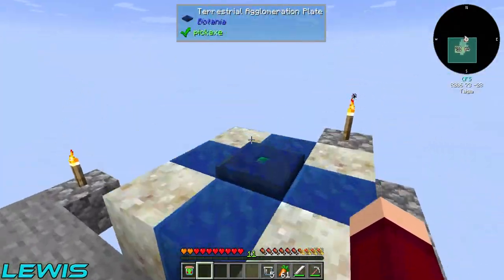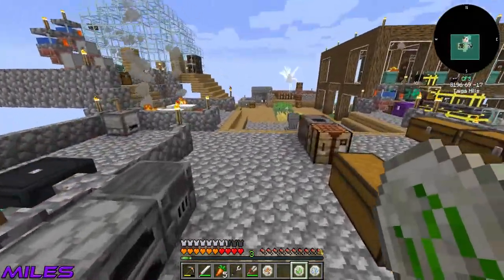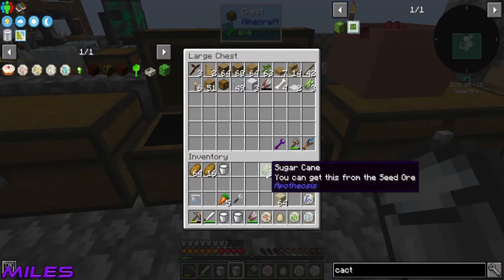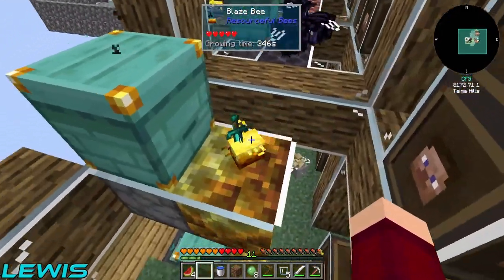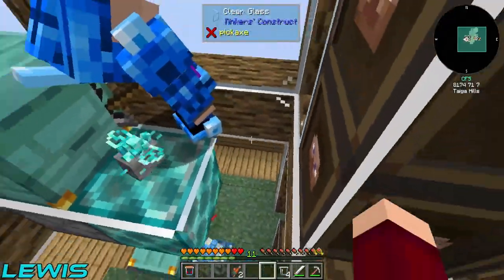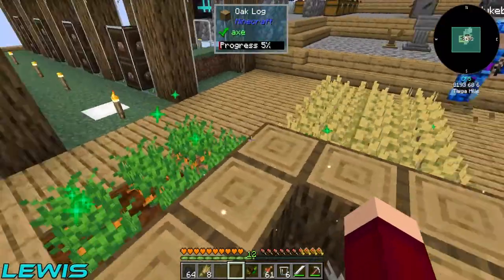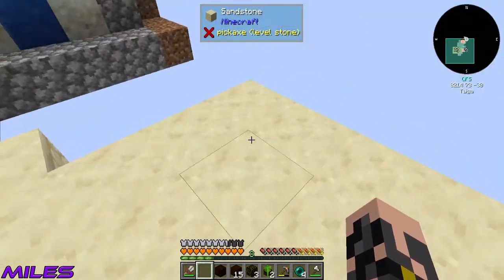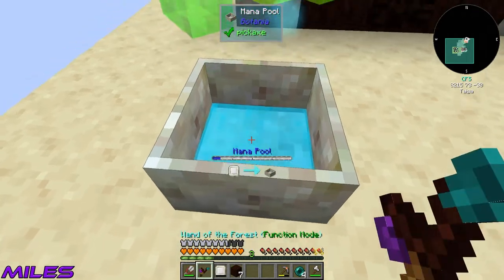TERRASTEEL, ELVEN TRADING & DIAMOND BEE! Sky Bees 2 EP7 | Modded Minecraft 1.16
In this New Minecraft Sky Bees 2 episode, Lewis and Miles want to continue on with the Botania Questline, but in order to do so, they need some diamonds. They make the diamond bee and put that in the VIBee section to automate the collection of honeycombs. Once they have diamonds, they can finally do the terrasteel transformation. With the new terrasteel, they break it down into nuggets and craft all the elven portal components and trade some manasteel for some Elementium.

About Sky Bees 2:
It is a Skyblock style beginning, without sieving. Till you get your first Bee and then you have to breed them to get all of the Resource Bees. Some Recipes are made a bit harder to make it a little bit challenging.